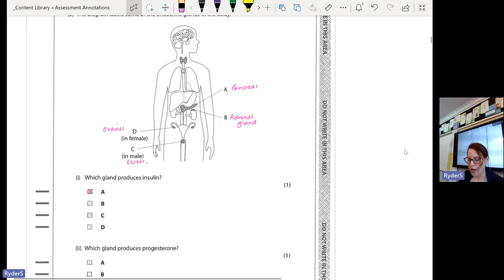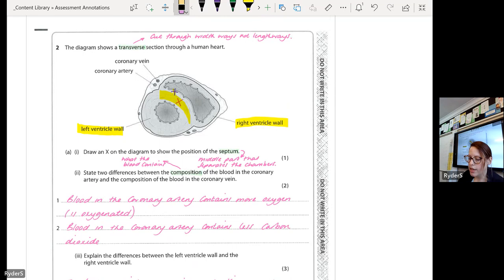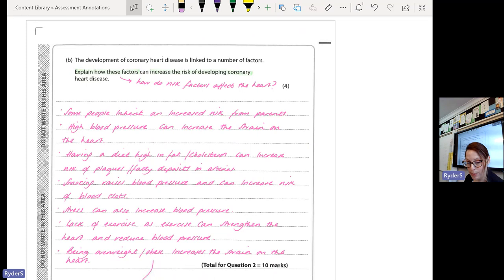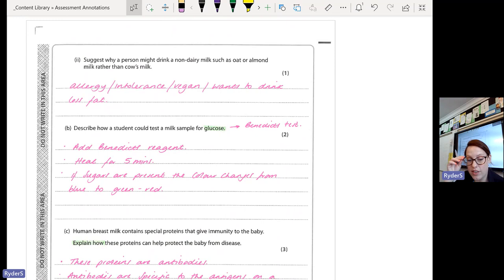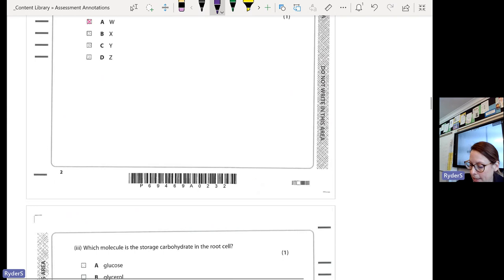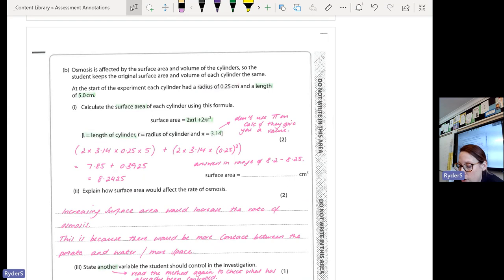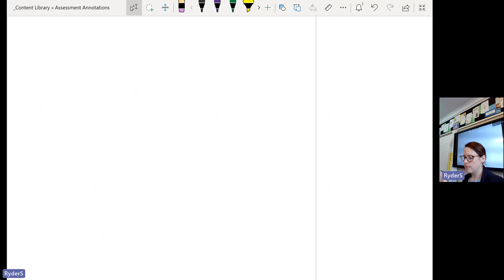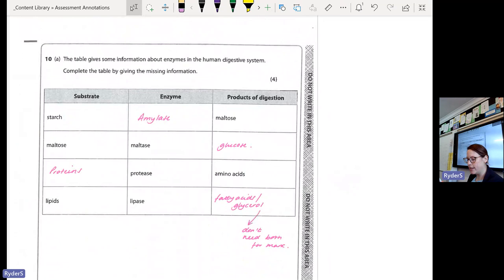End of Year Paper 1 Annotation Pt1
End of Year 10 Paper 1 breakdown - Part 1